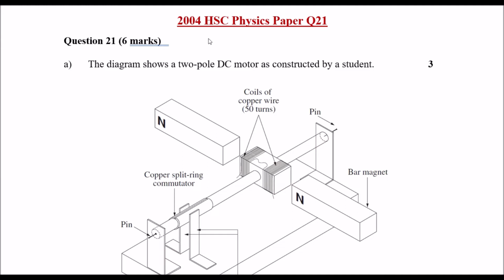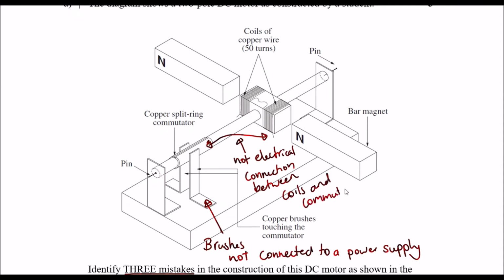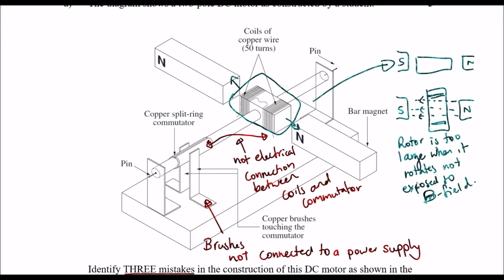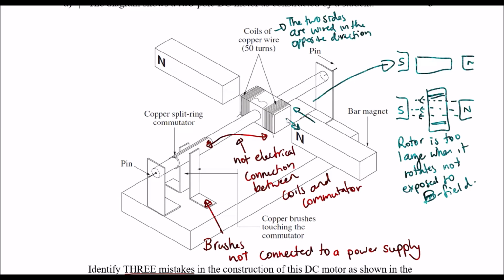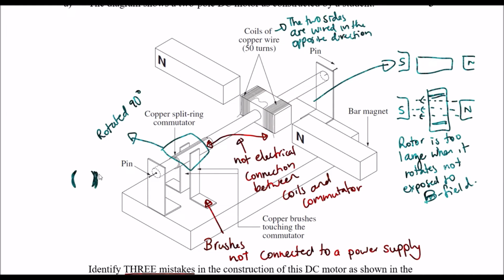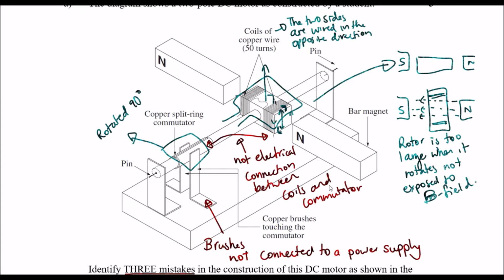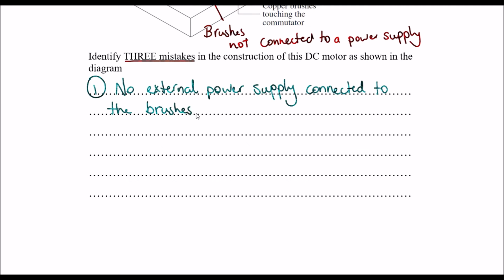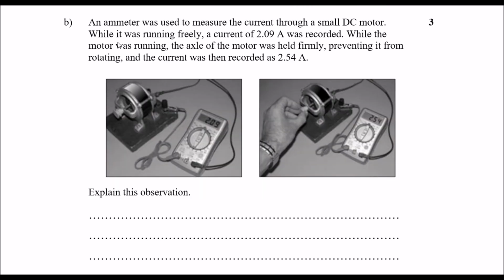2004 HSC Physics Q21 - Operation of a DC Motor